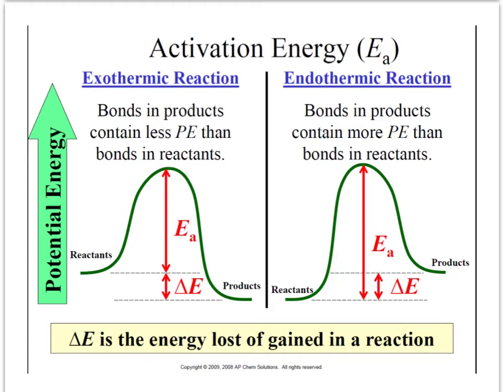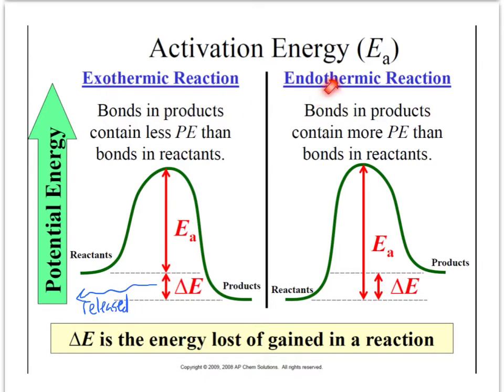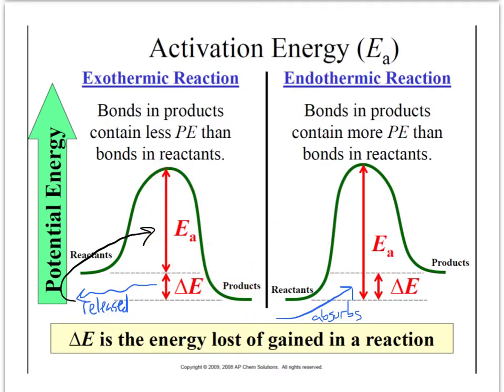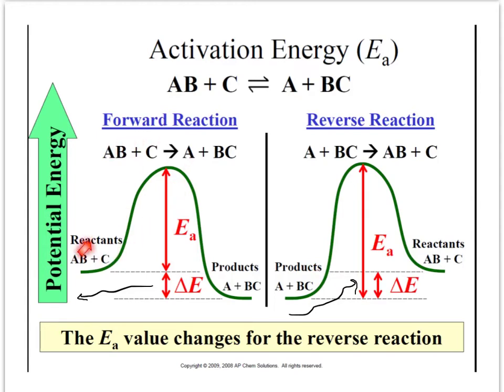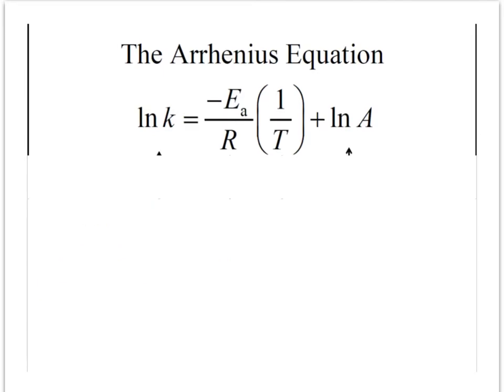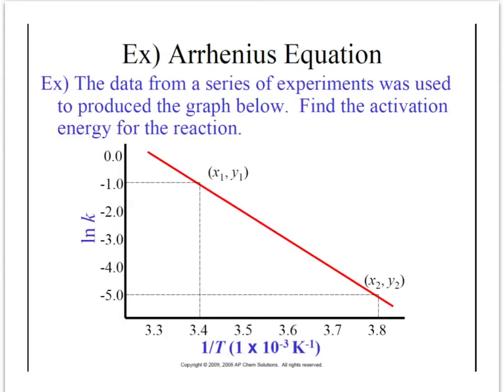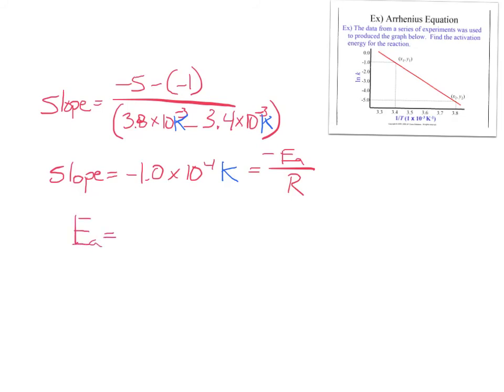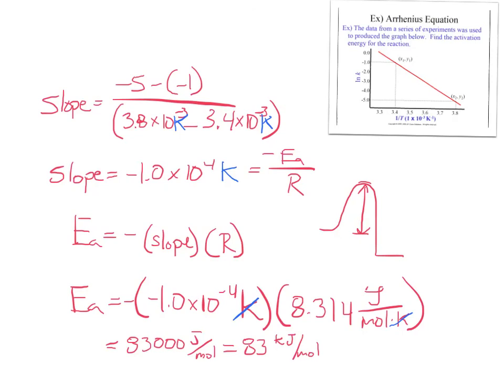7: Activation Energy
7 Activation Energy